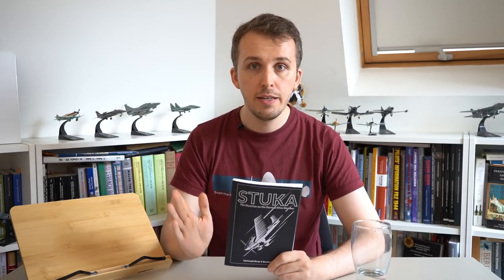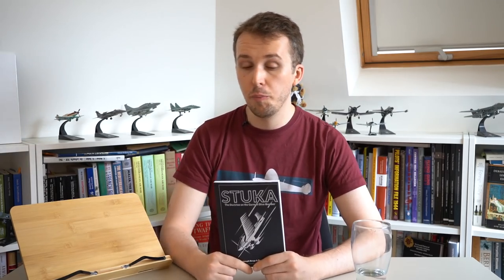Accuracy, Tankbuster & Rudel - Ju 87 Q&A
- Timecodes -
00:00 – Intro
02:26 – Why: Stuka with 20mm cannons
05:12 – Throwing Dummy Bombs?
06:34 – Navalized Ju 87 + Torpedo
07:48 – Why not better machine guns?
09:49 – Stuka Reputation throughout war
13:00 – How important was the Ju 87 in France 1940
15:33 – Was dive recovery system unique?
16:22 – How did Ju 87 perform vs competitors
19:07 – Compare to other dive bombers
23:30 – Different loadouts of Ju87 – Why?
26:06 – Was the Ju 87 G a good tank hunter?
29:20 – Experiences of rear gunner
33:47 – Rudel input on Ju 87?
35:49 – Plans for retractable landing gear
37:05 – Did no one realise weakness of Ju 87?
40:50 – Costs of Ju 87
42:08 – Restorations of Ju 87s
43:36 – Reliability of Ju 87
46:10 – Different roles of gunner
46:26 – Training of air crew
49:22 – Special tactics vs ships
50:49 – Anti-partisan role of Ju 87
51:42 – Tanks kills: claims vs kills
55:18 – Any BDA for Ju 87 accuracy
56:42 – Stuka used after WW2
58:41 – Get the book :)